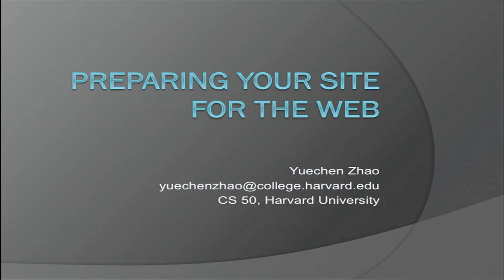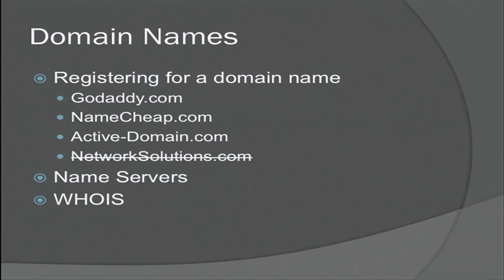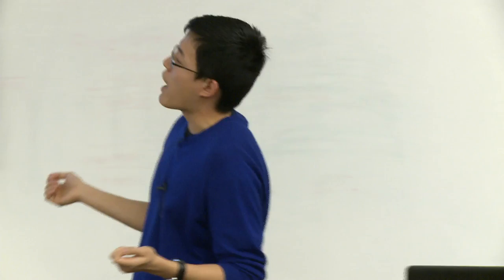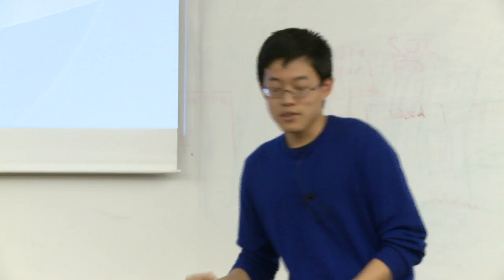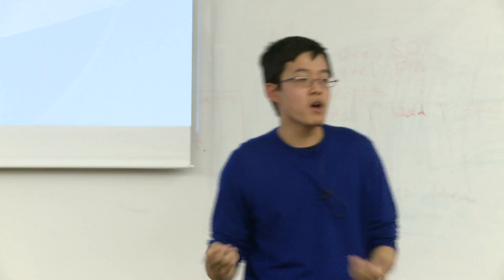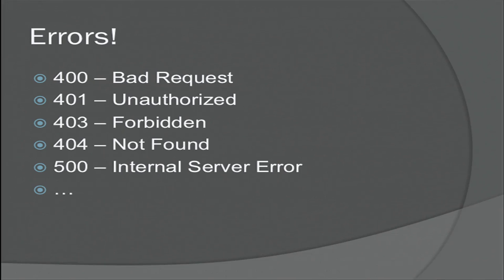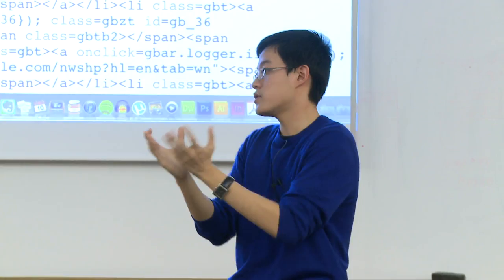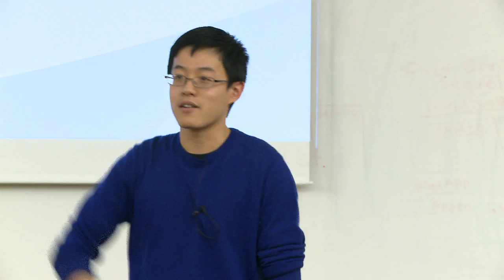Preparing Your Site for the Web